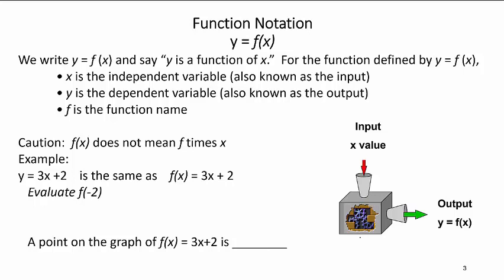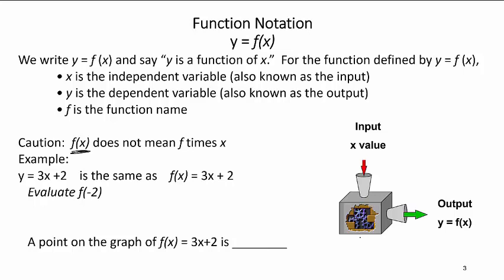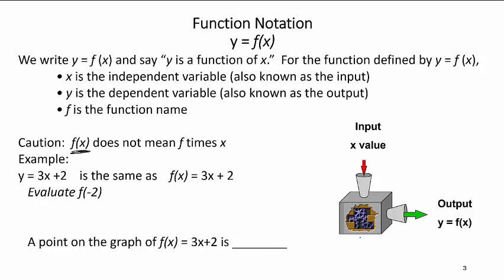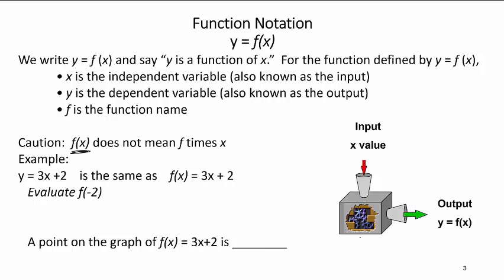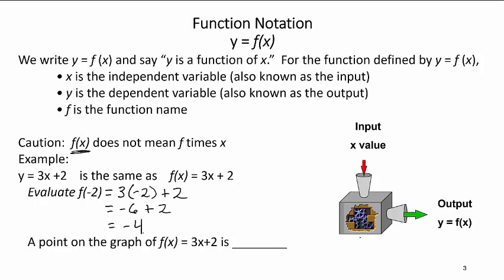Function Notation 11 1 2